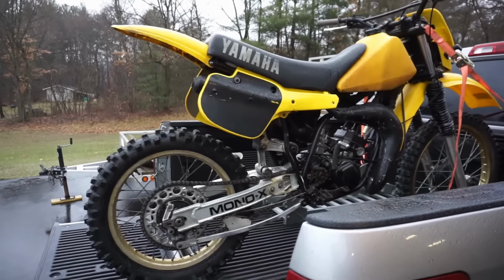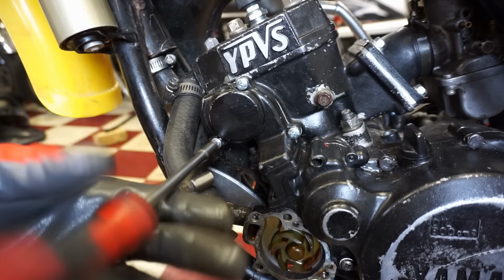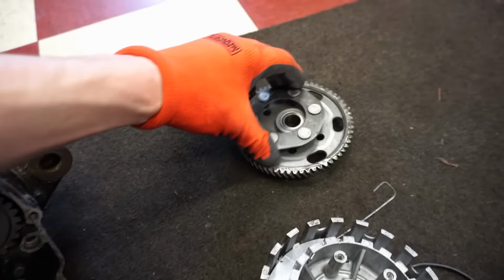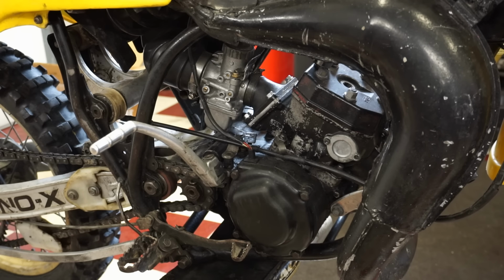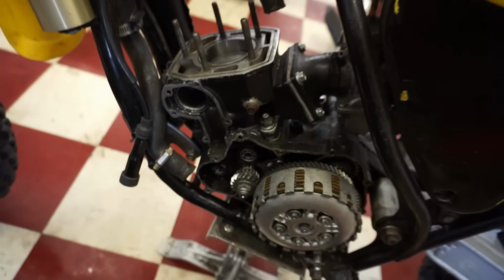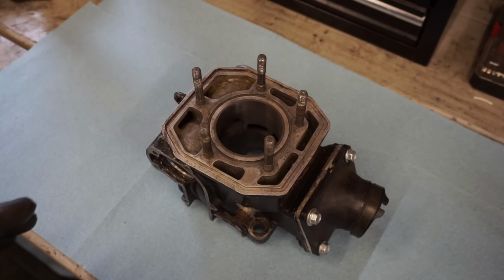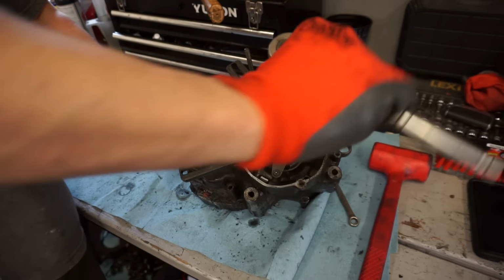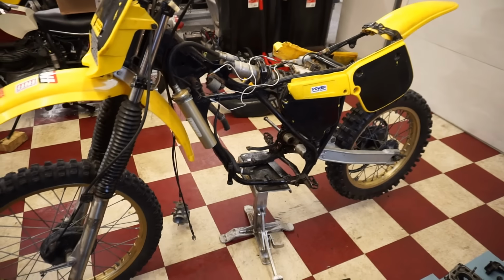Seller Lied About This Rare 2-Stroke Dirt Bike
I buy a rare 1982 Yamaha YZ125 dirt bike.

 2vintage (Joe Weber) makes no representation about the sufficiency of any safety precautions and equipment used in this video.